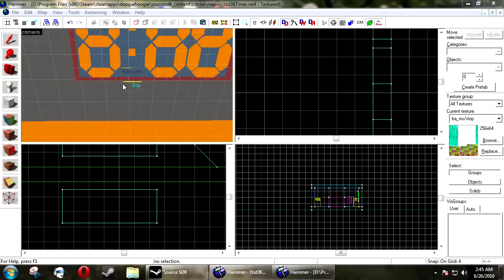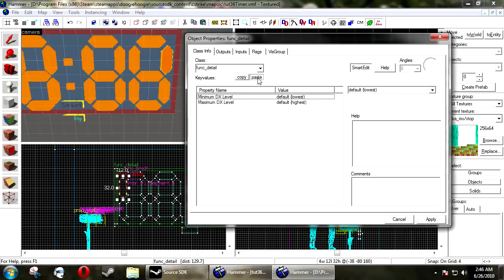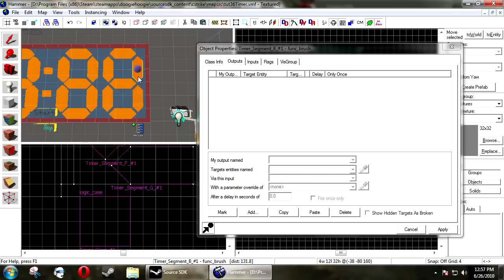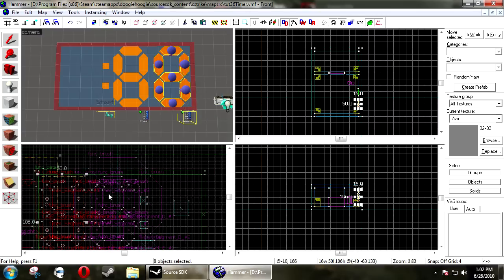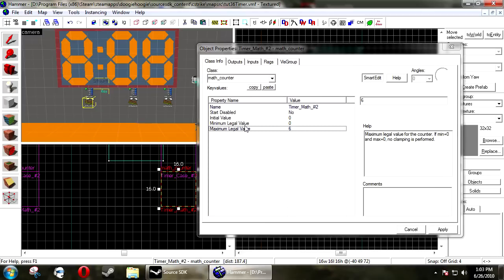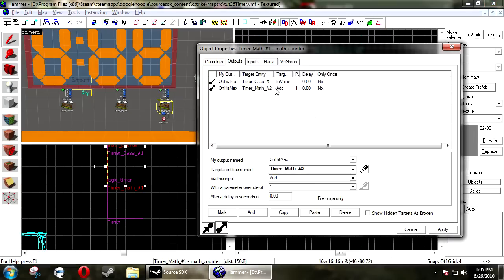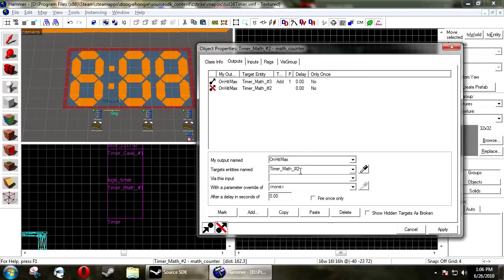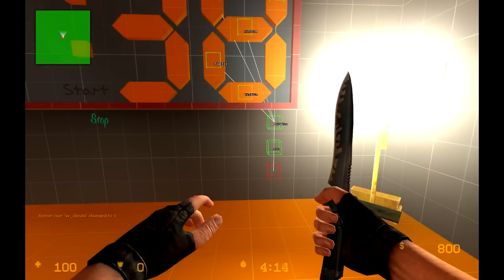Hammer Tutorial #36 "Timer"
Learn how to make a timer!

Steam: Doogiehoogie
AIM: Doogiehoogie